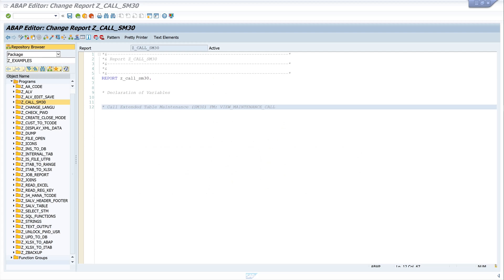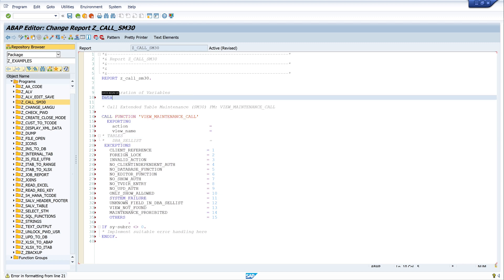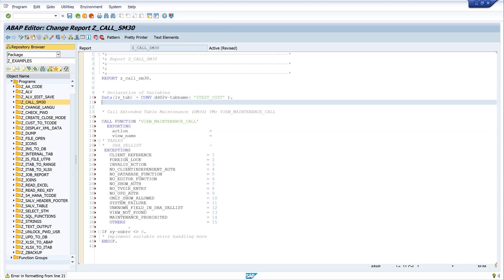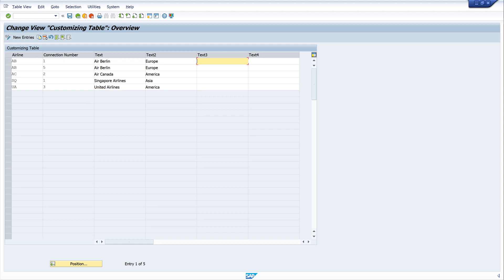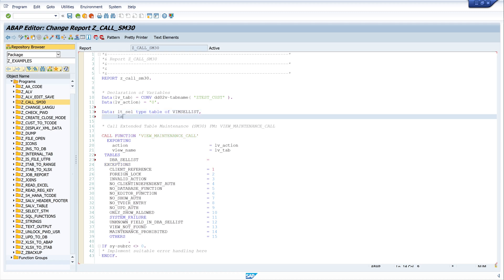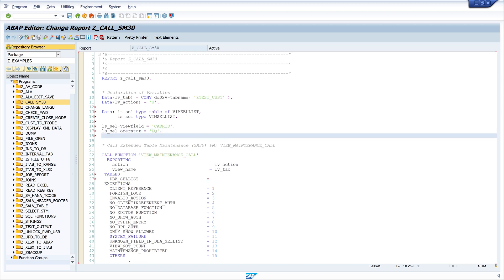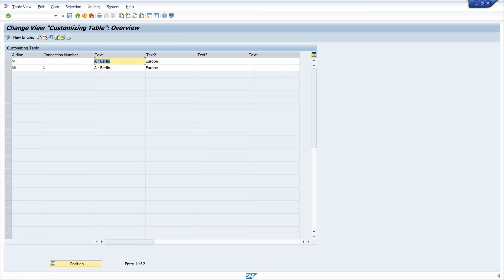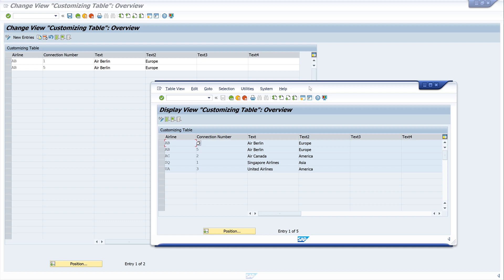Call Maintenace Dialog Maintenance View in ABAP Program [english]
In this video I show how to call a maintenance dialog or maintenance view in an ABAP program. In a further step the data of the maintenance dialog are additionally selected in advance, so that not all entries are displayed.
You could combine different maintenance dialogs in one ABAP program and make them available to the key users depending on the authorization.

▬▬  My Hardware  ▬▬▬▬▬▬▬▬▬▬▬▬▬

▬▬  Further Links  ▬▬▬▬▬▬▬▬▬▬▬▬▬▬▬